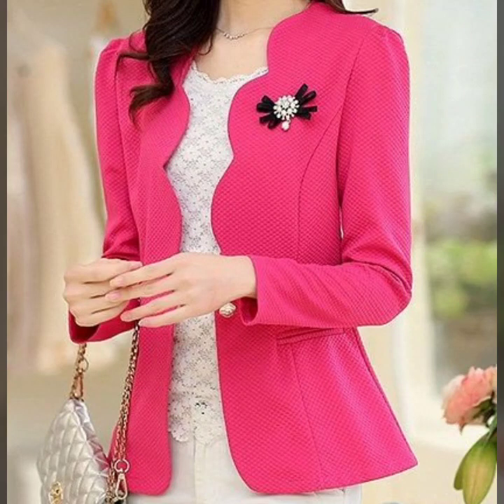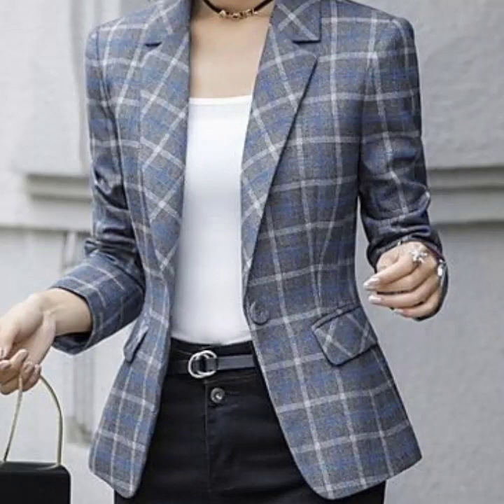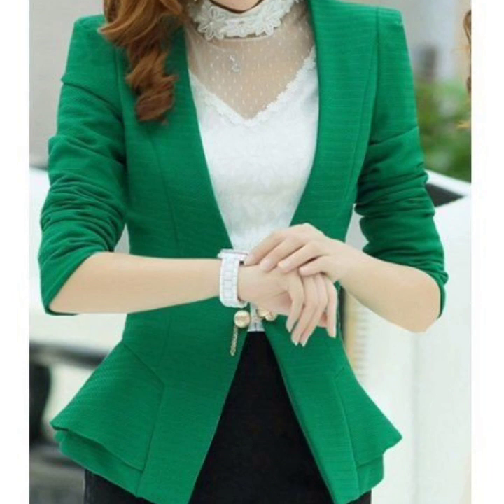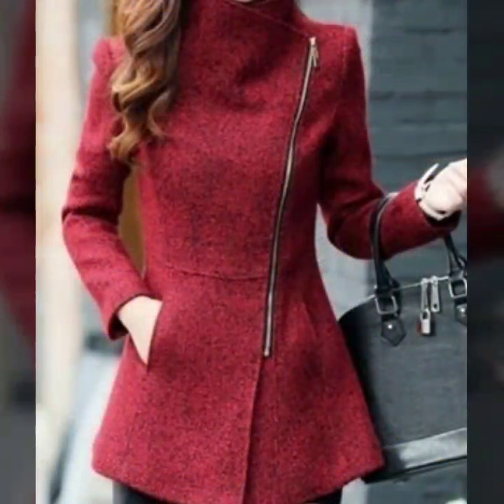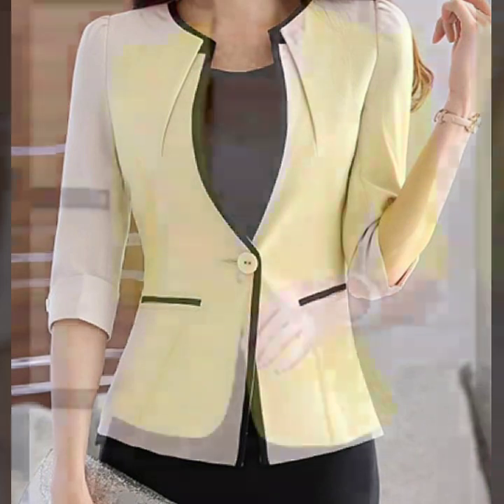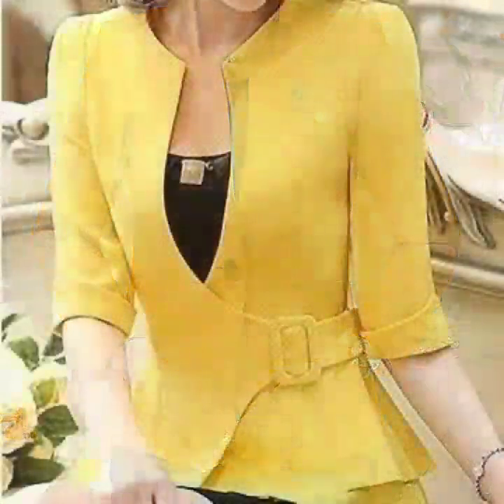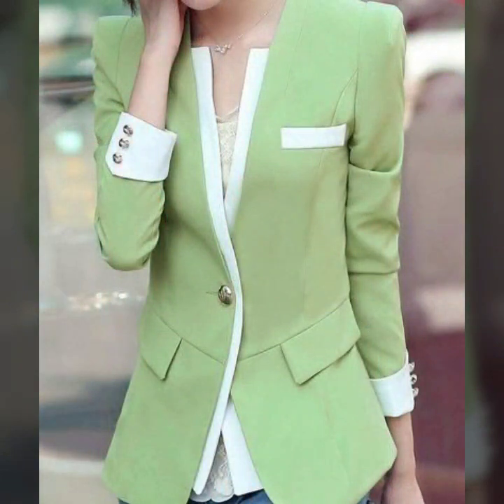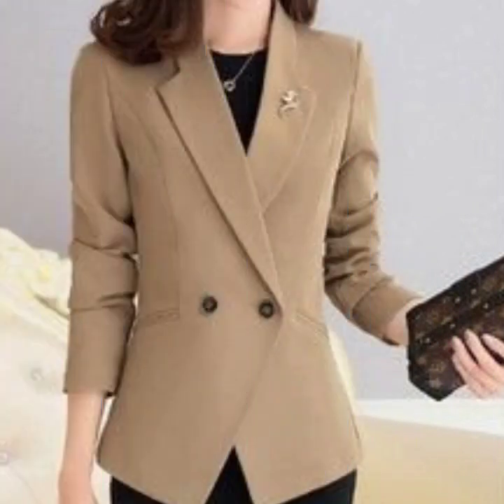Colorful Eye-catching Blazers design ideas collection 2022